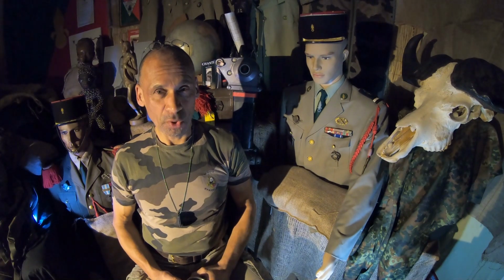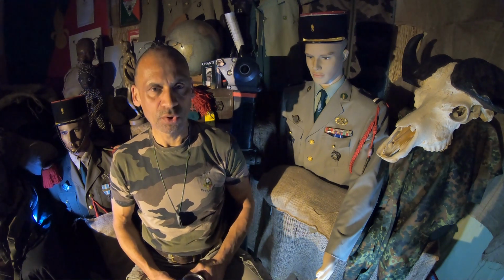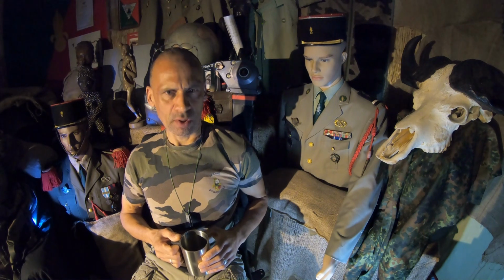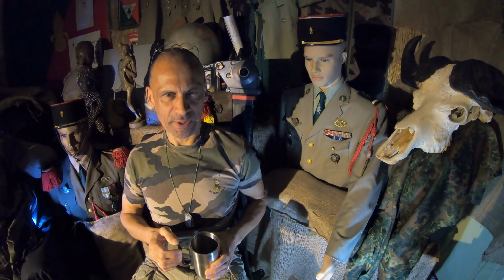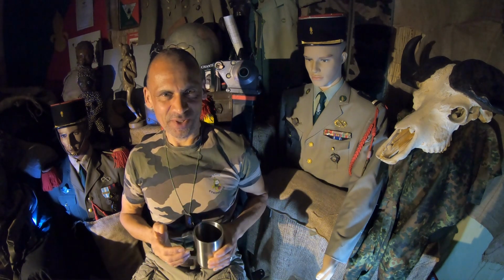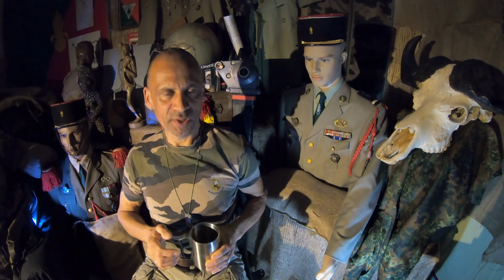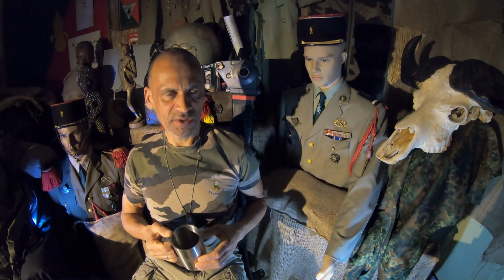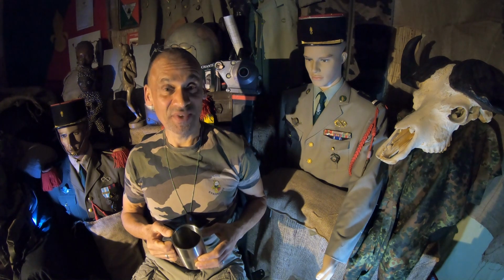The 1. company of the 2e régiment étranger de parachutistes (2e REP)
This channel aims to give information about the French Foreign Legion. The author – Thomas Gast – knows what he's talking about. He spent seventeen years in the French Foreign Legion. He voluntary talks about his life and his adventures in the FFL and he gives young applicants accurate advices.